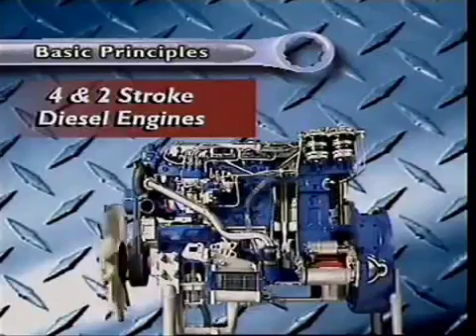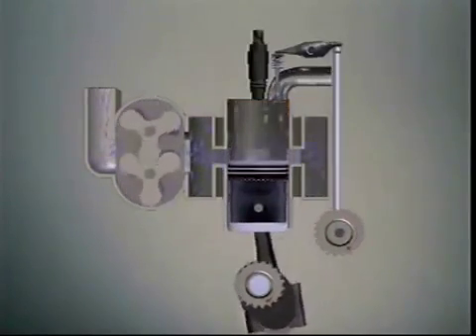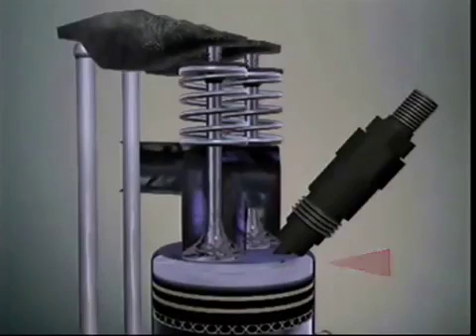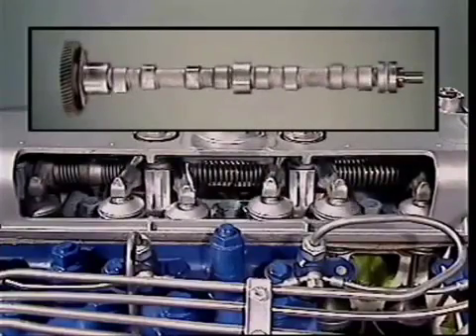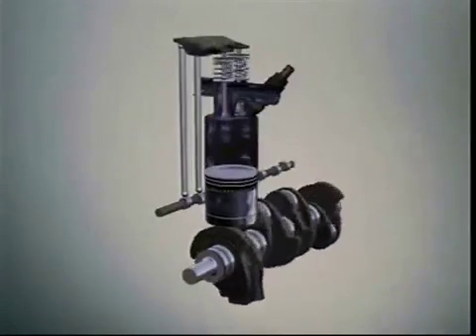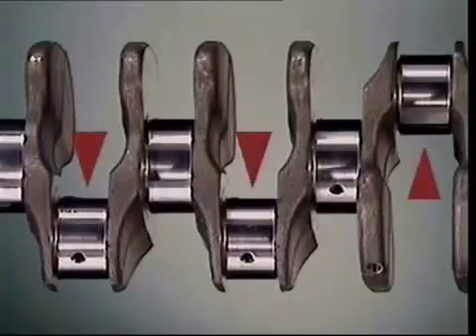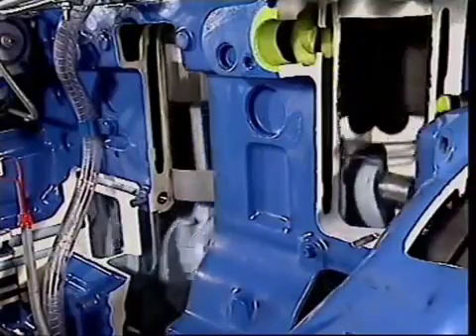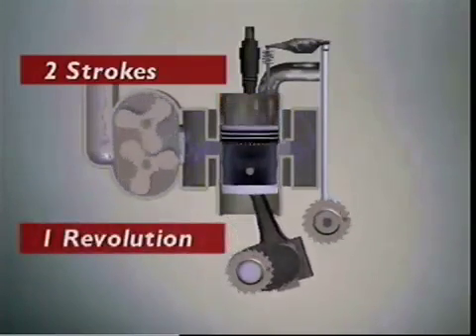تخصص قسم سيارات